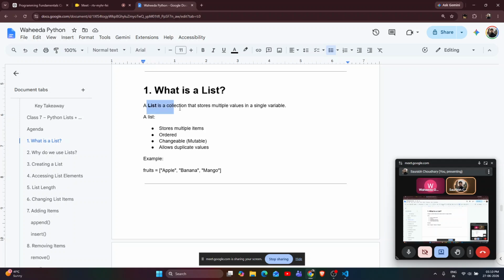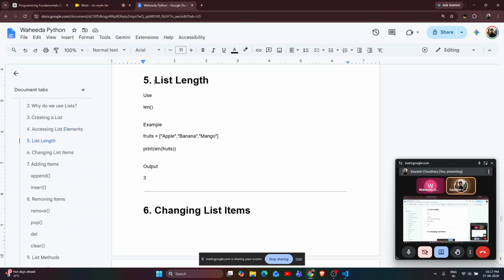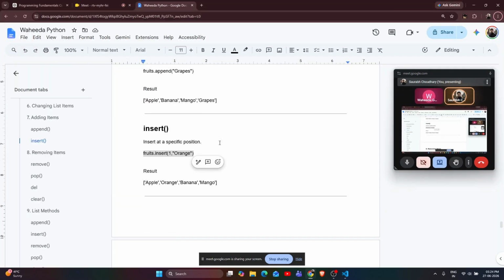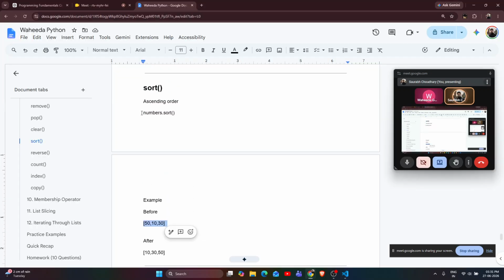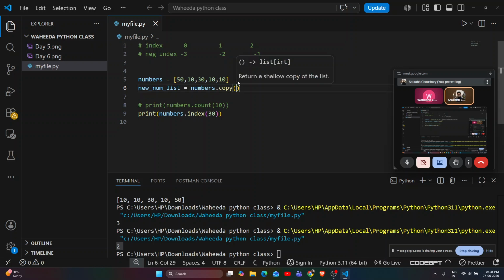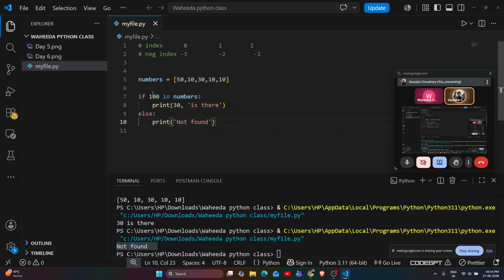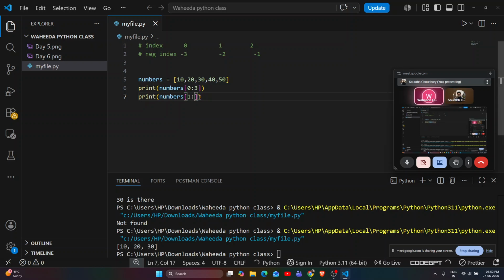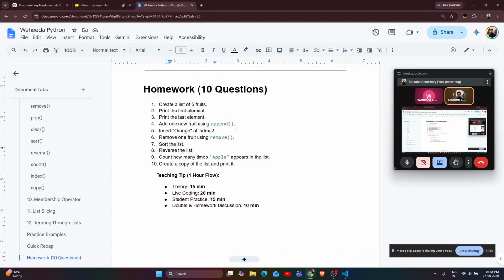Day 7 - Python Lists & List methods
🚀 Welcome to Day 7 of Learn Python for Artificial Intelligence!

In this live Python class, you will learn Python Lists and List Methods from scratch with simple explanations and hands-on coding examples. Lists are one of the most powerful and frequently used data structures in Python, making them essential for AI, Machine Learning, Data Science, and real-world programming.

📌 Topics Covered:
✔ Introduction to Python Lists
✔ Creating and Accessing Lists
✔ List Indexing & Slicing
✔ Updating and Deleting List Elements
✔ append(), insert(), extend()
✔ remove(), pop(), clear()
✔ sort(), reverse(), index(), count(), copy()
✔ Real Coding Examples & Practice

🔥 Mastering Python Lists will help you efficiently store, organize, and manipulate data in your future AI and software development projects.

💡 This class is perfect for beginners who want to build a strong Python foundation and become confident programmers.